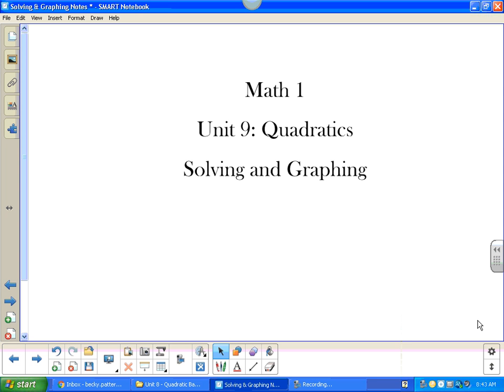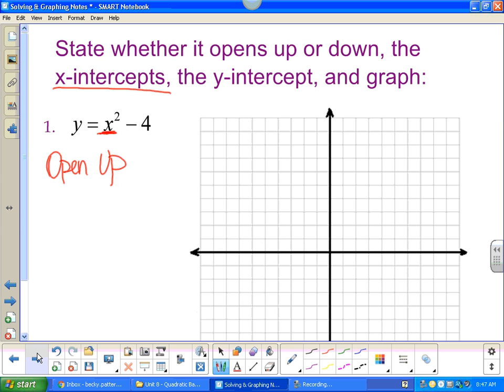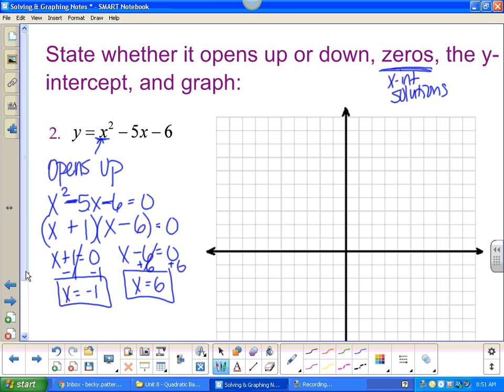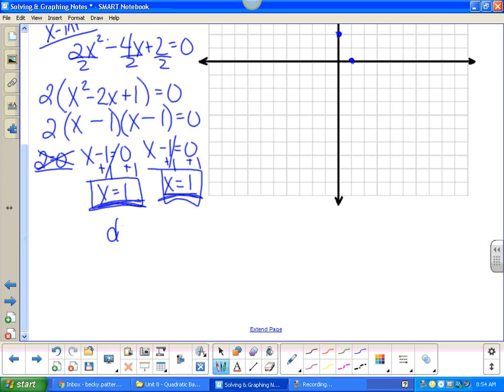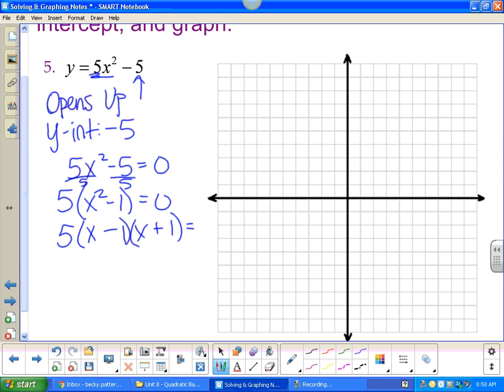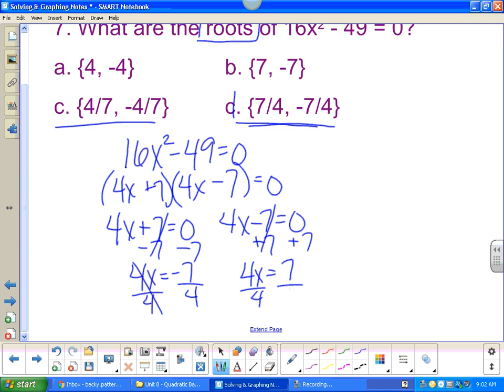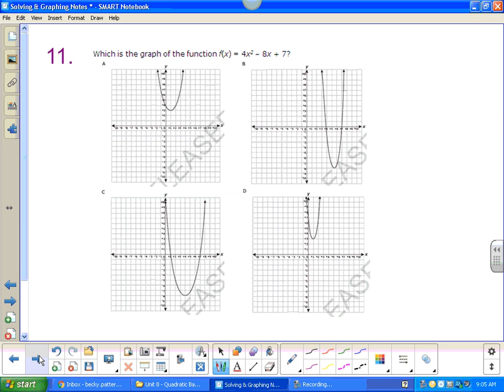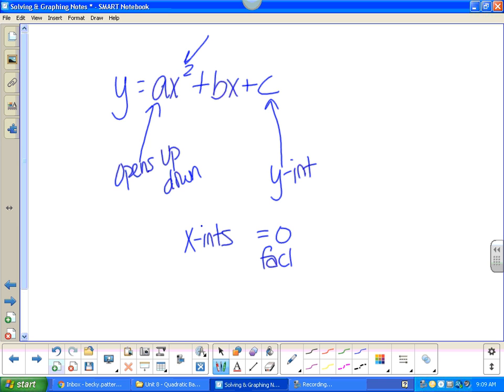Unit 8 Solving and Graphing